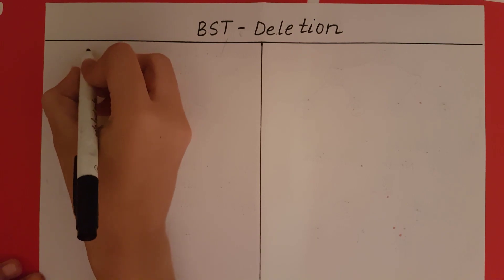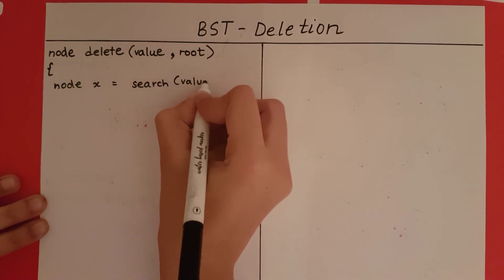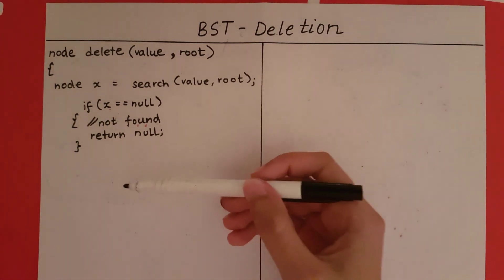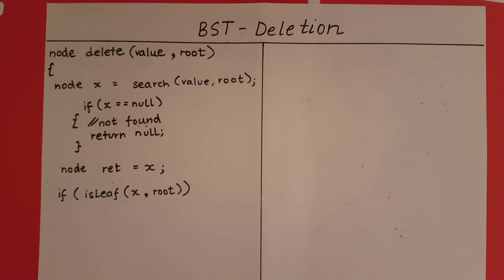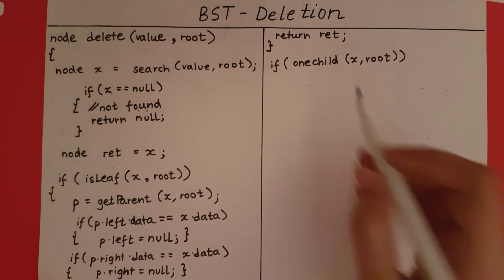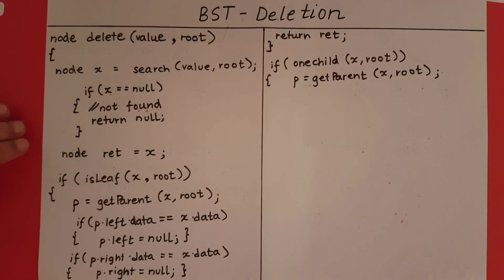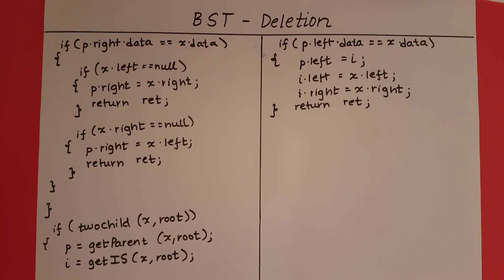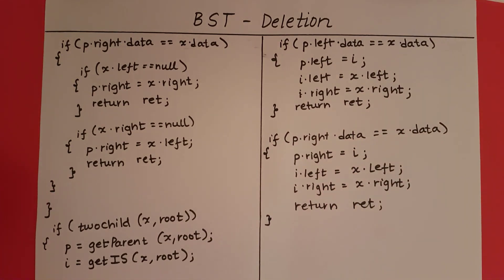Binary Search Tree - Deletion Pseudo Code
This video explains the pseudo code for deletion from a binary search tree.